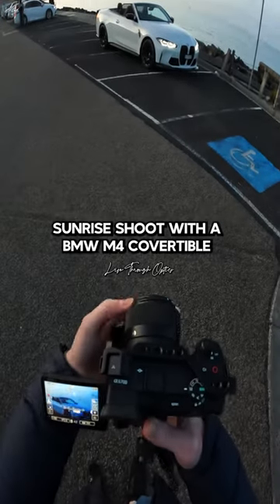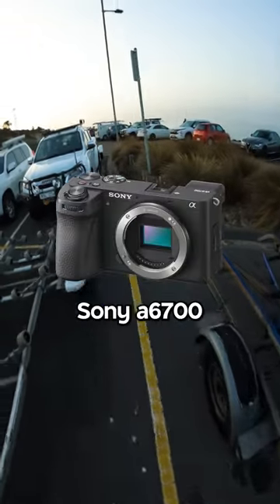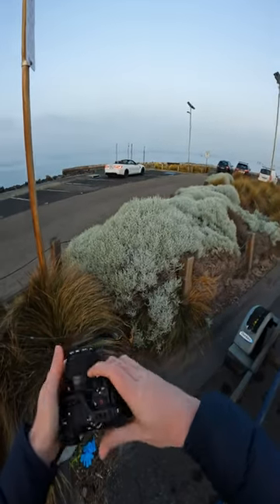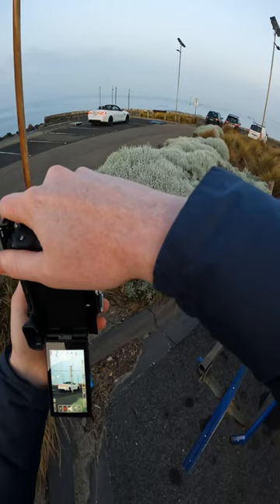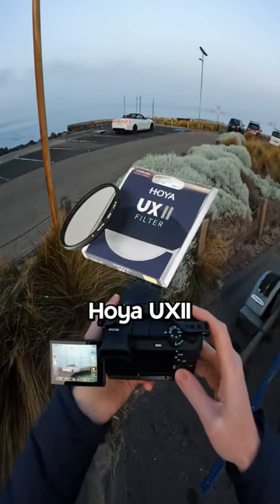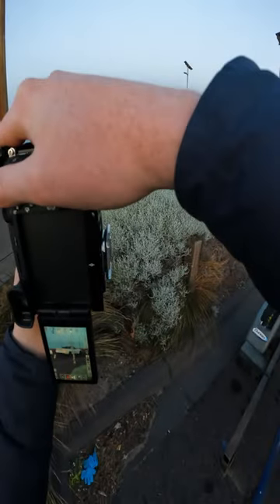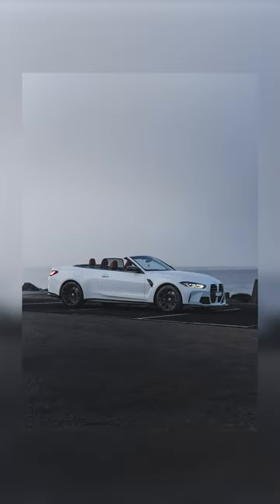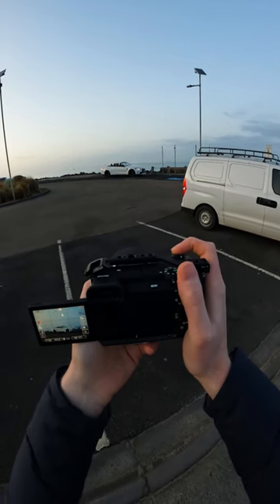Sunrise Shoot With A BMW M4 Convertible 🌅 POV Car Photography (Sony a6700 + Sigma 56mm f1.4)